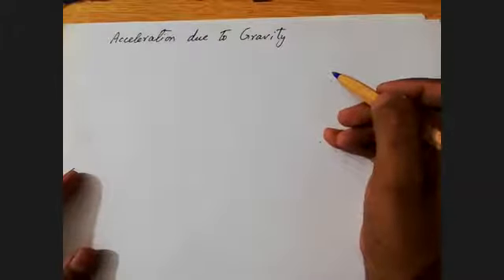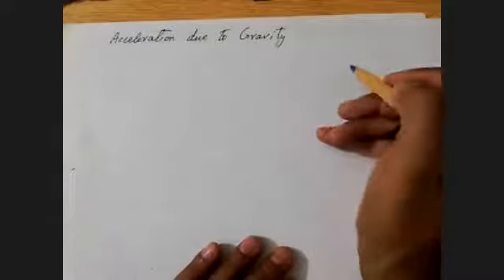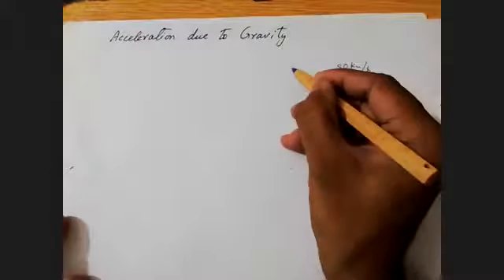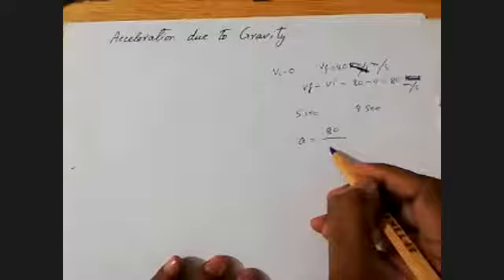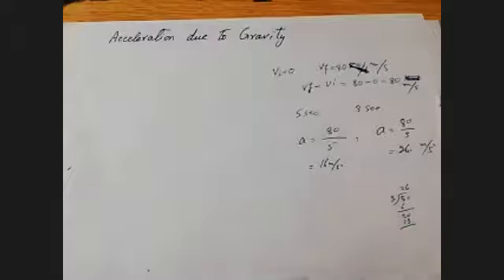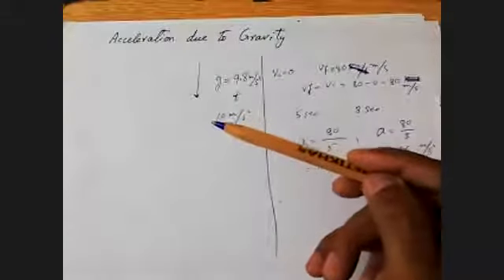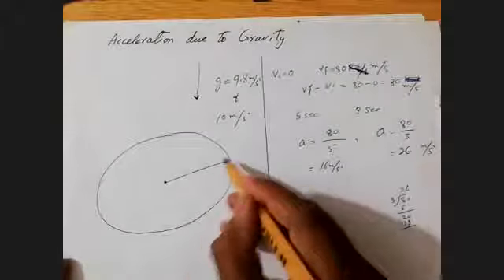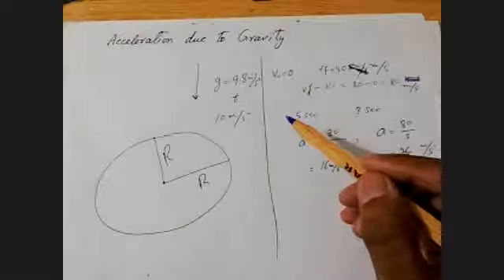Acceleration due to Gravity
Acceleration due to gravity is 9.8 meter per second square or 10 meter per second square.